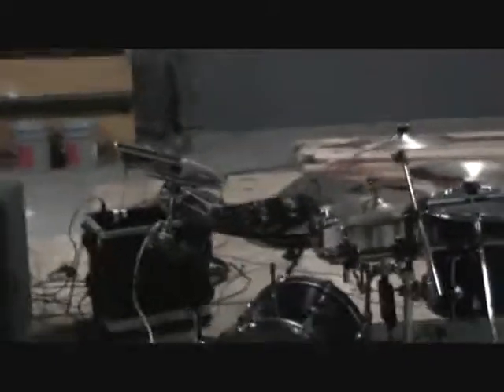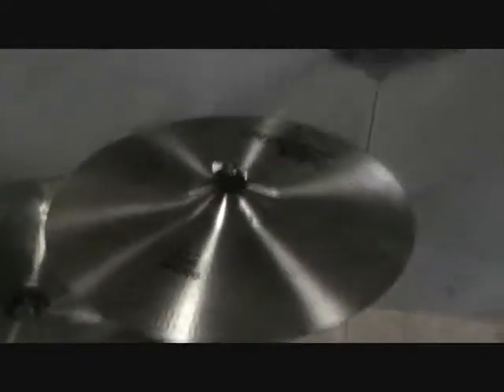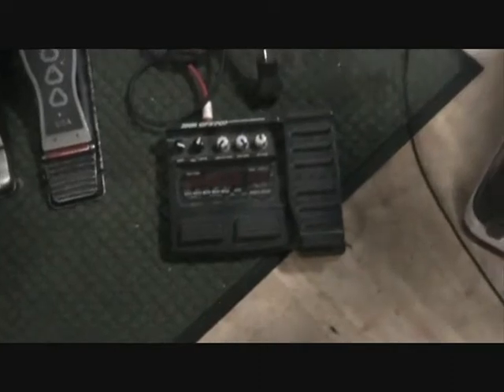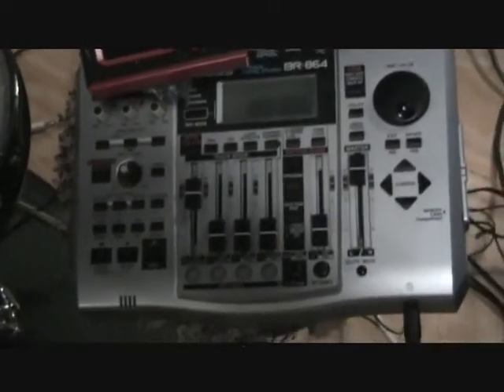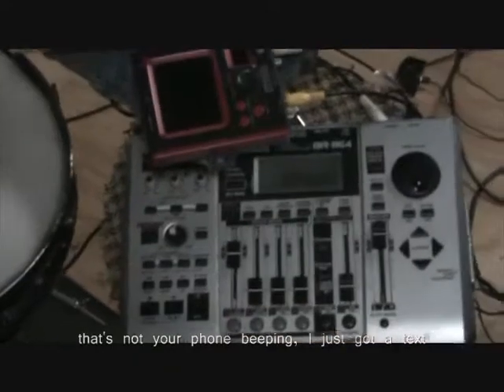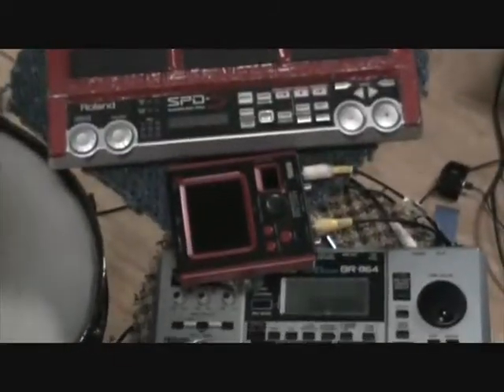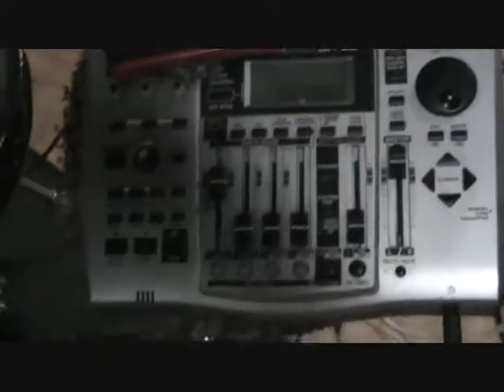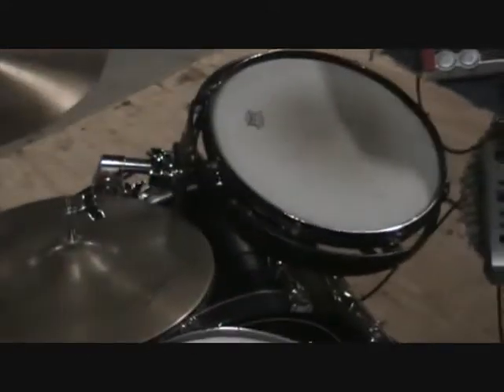busking kit overview 3 2 12